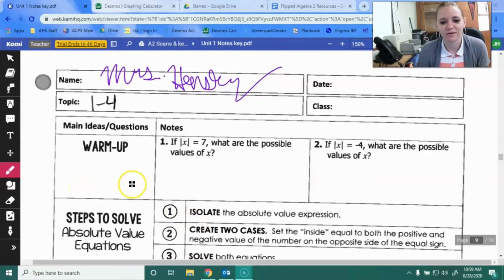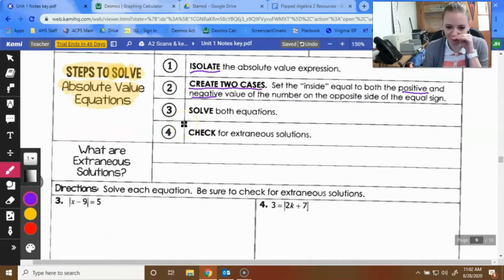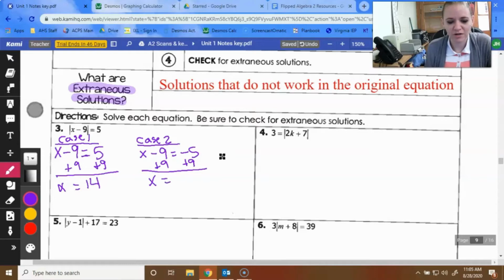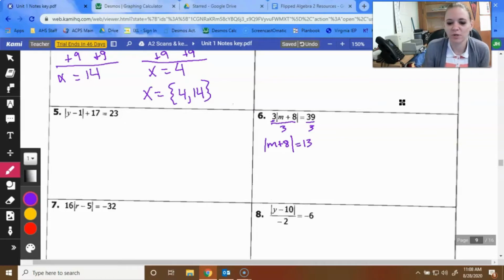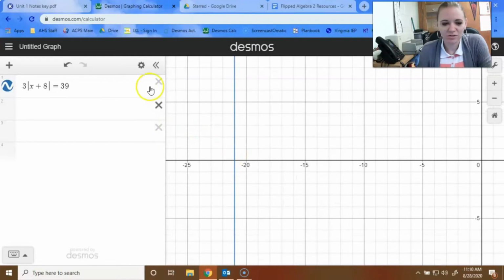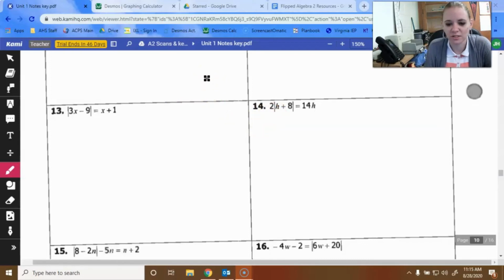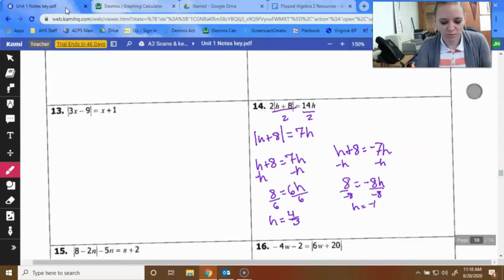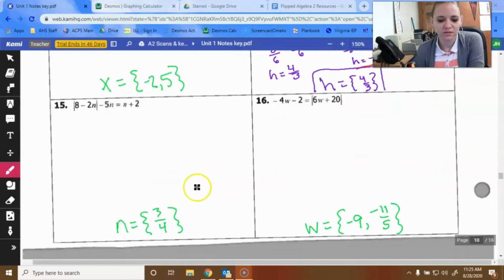Algebra 2: Solving Absolute Value Equations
In this video, follow along as Mrs. Hensley teaches about Solving Absolute Value Equations.